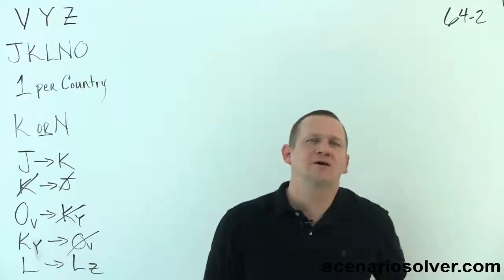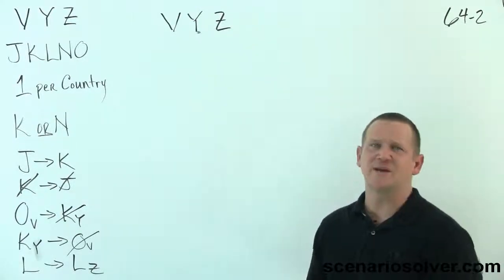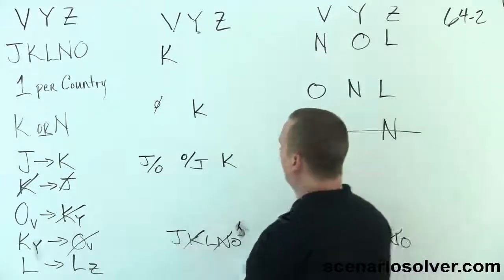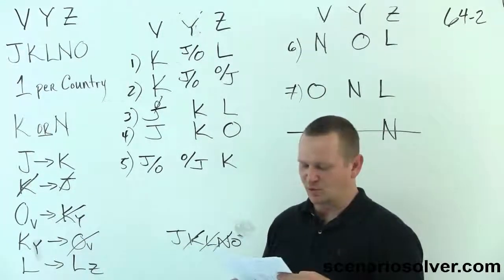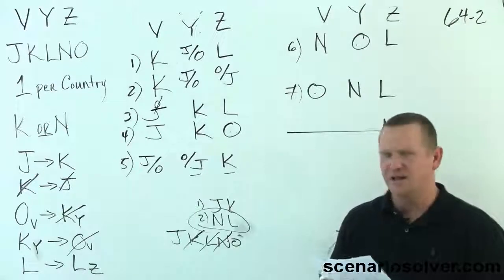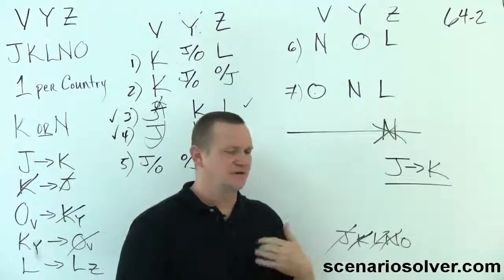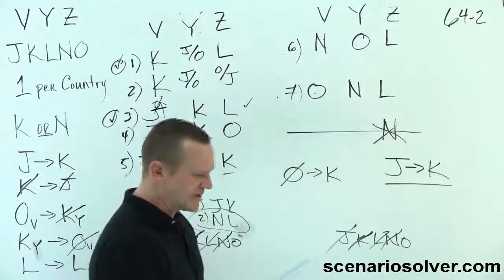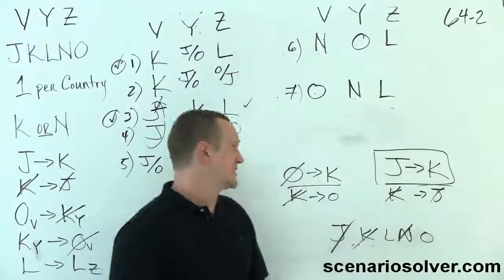LSAT Logic Game Solutions PrepTest 64 Game 2